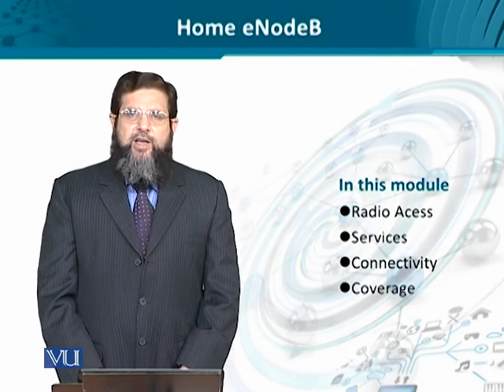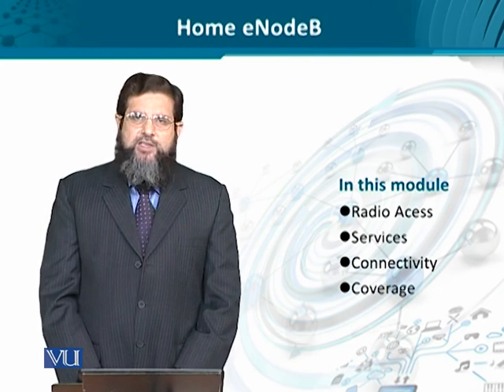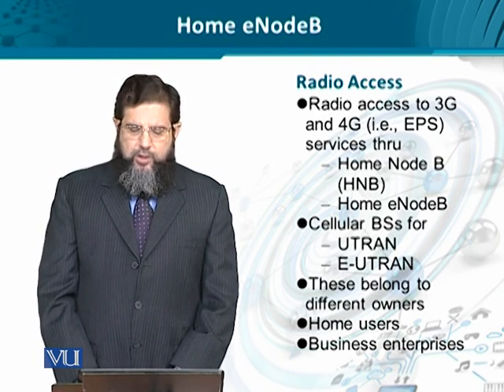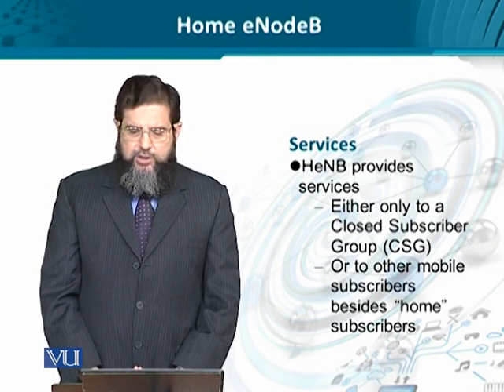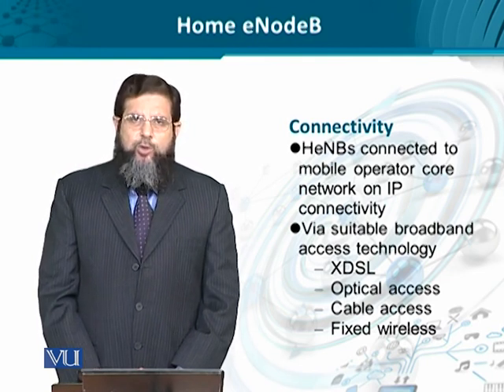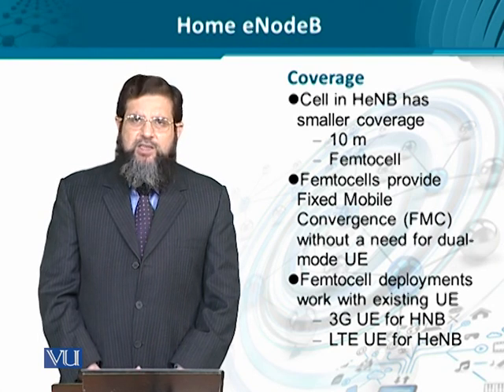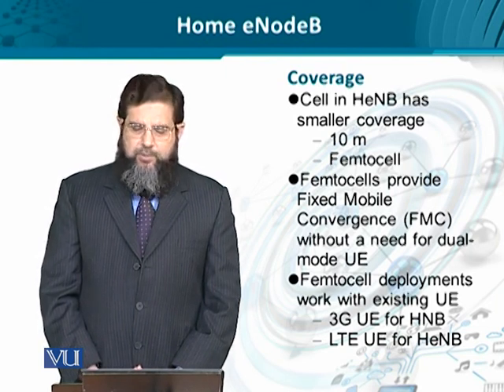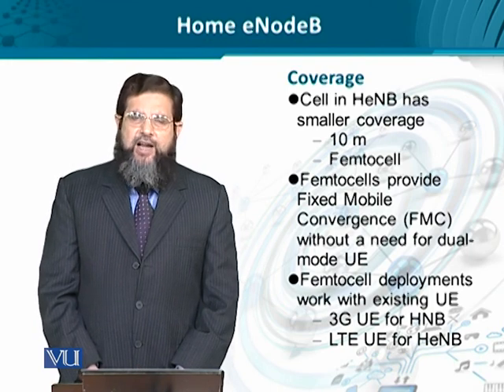Data Visualization | CS642_Topic134